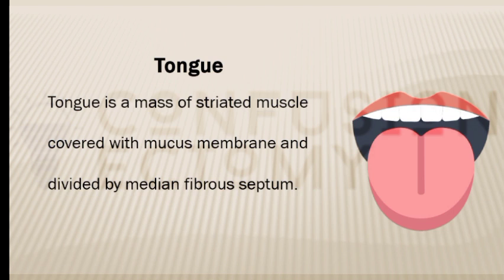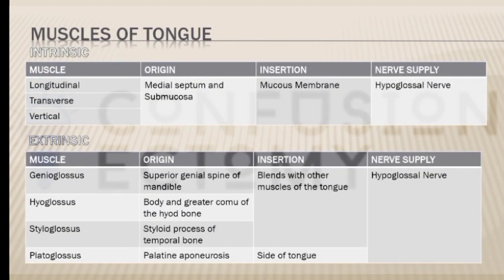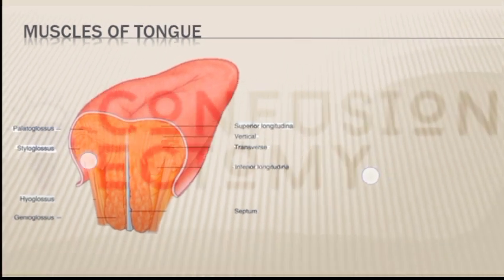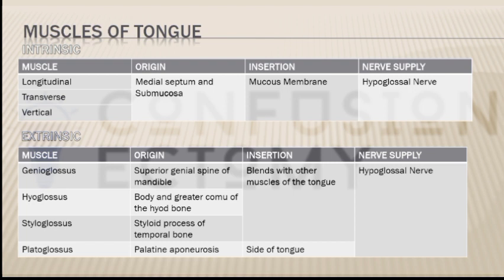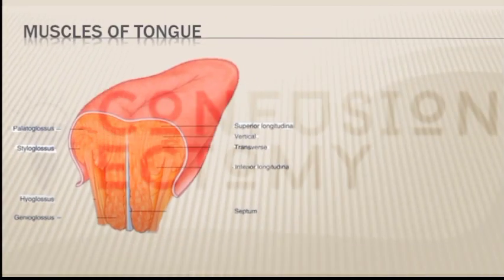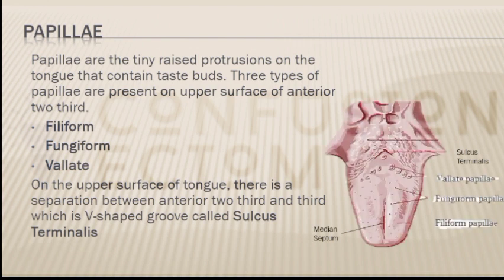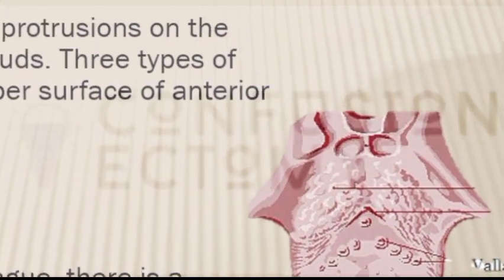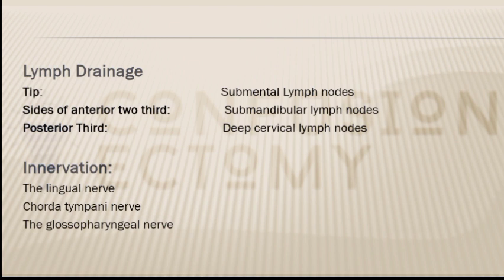Anatomy of Tongue; A quick guide for international medical students | confusionectomy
In this video, we take a closer look at the anatomy of the tongue. We begin by discussing the muscles of the tongue, which can be divided into two groups: intrinsic and extrinsic. The intrinsic muscles are located within the tongue and are responsible for the shape and movement of the tongue. The extrinsic muscles attach the tongue to the jaw and floor of the mouth. We also cover the blood supply and venous drainage of the tongue, which is important for proper function and healing of the tissue. Finally, we discuss the lymph drainage and nerve supply of the tongue, which are essential for the sensation and movement of the tongue. Overall this video will give you an in-depth understanding of the various components that make up the anatomy of the tongue.
All we need from you is your support and love.